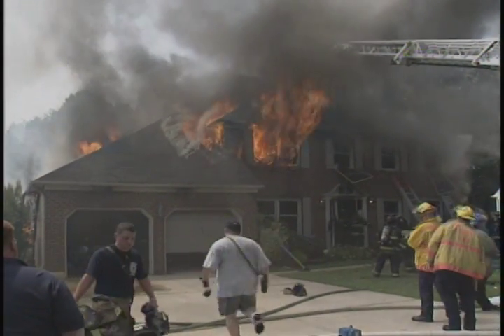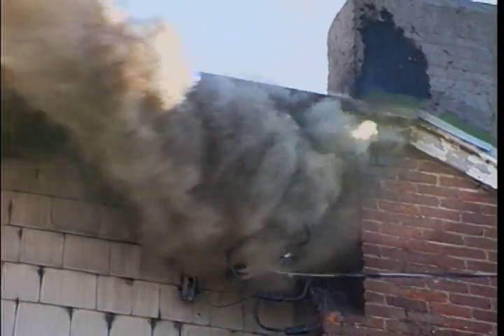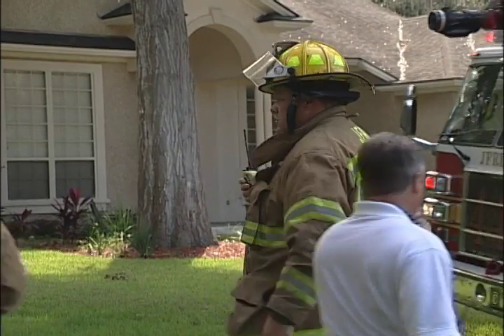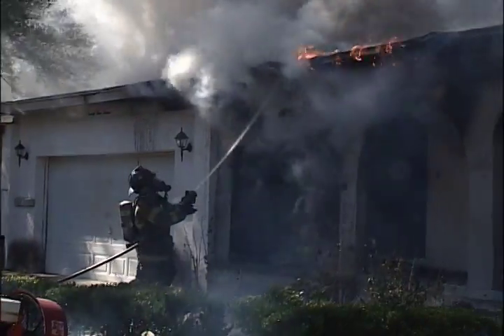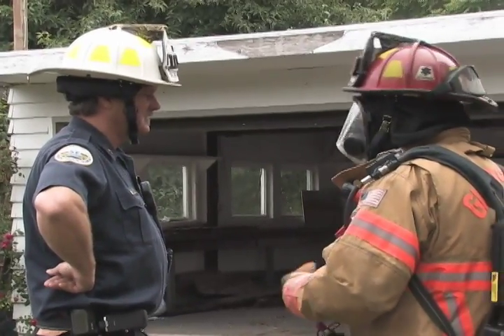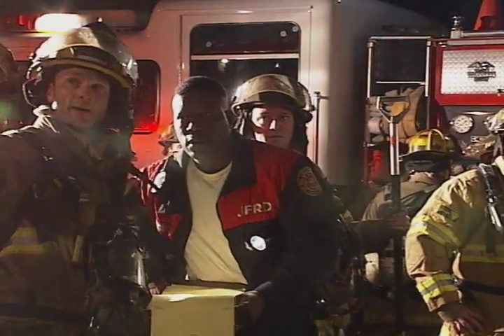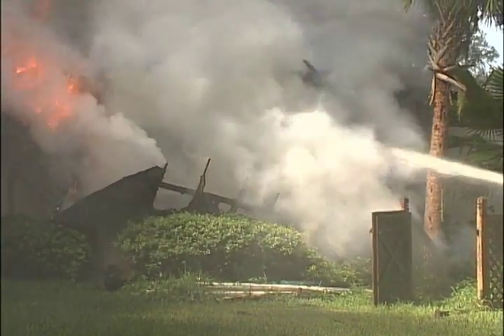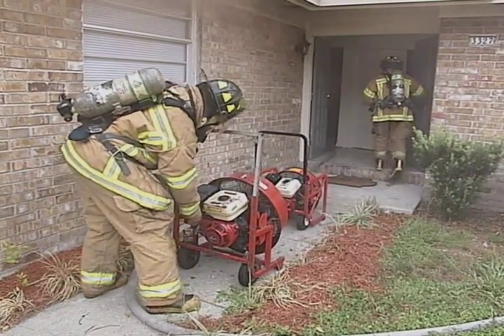24 7 Fire Positive Pressure Ventilation Sample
This is an example of the 24-7 Fire series.